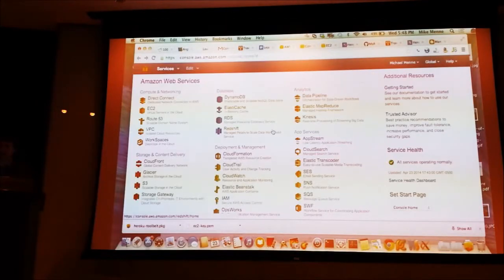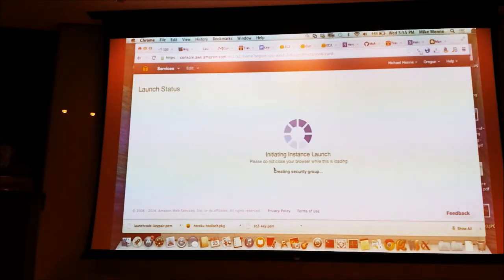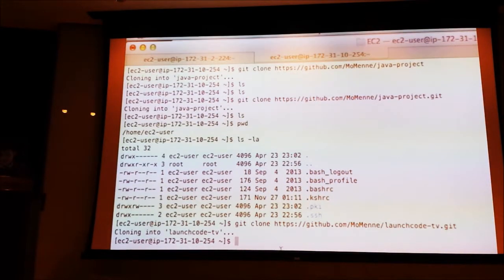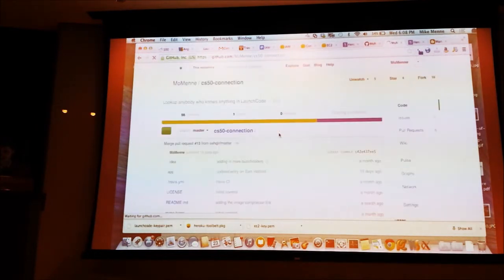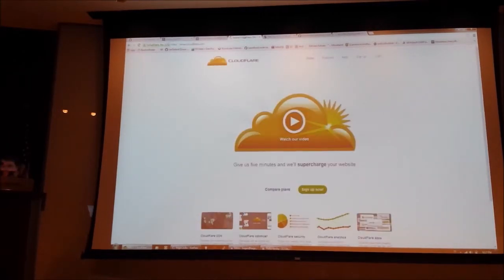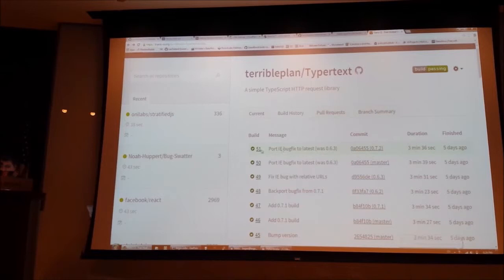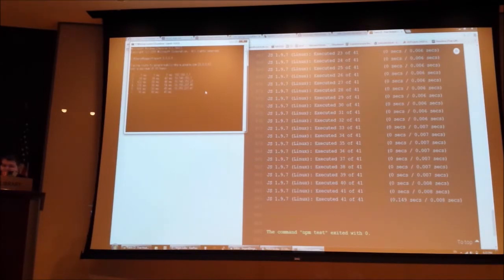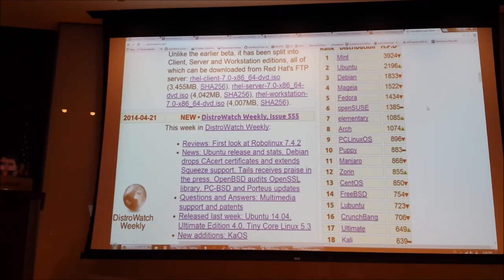Deployment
Some options for deploying your project when you are ready to go live